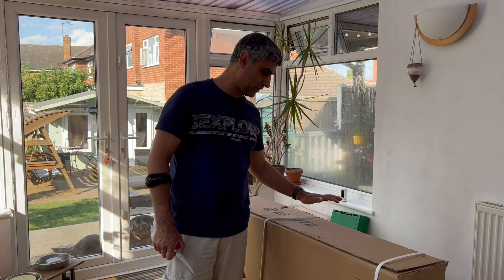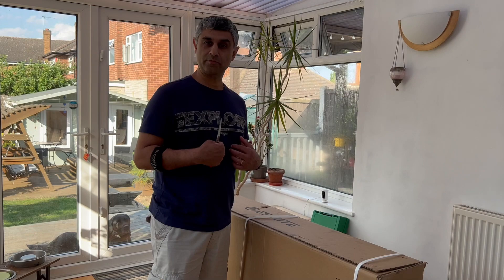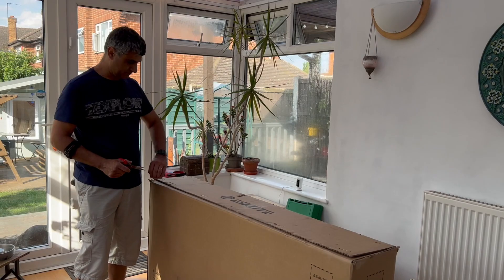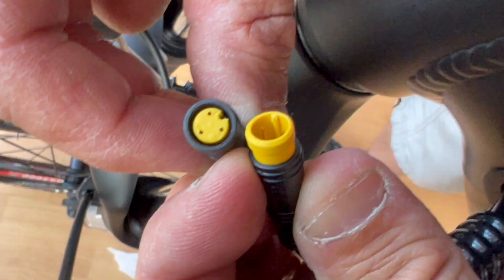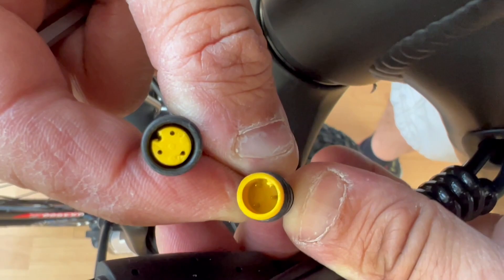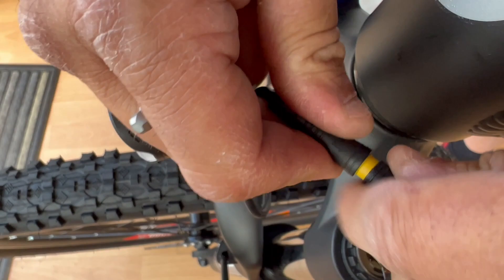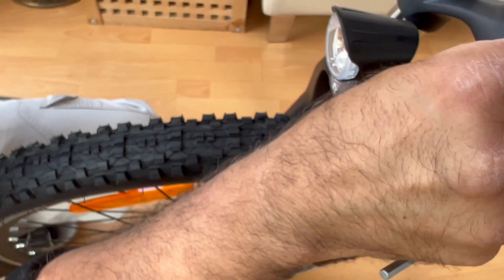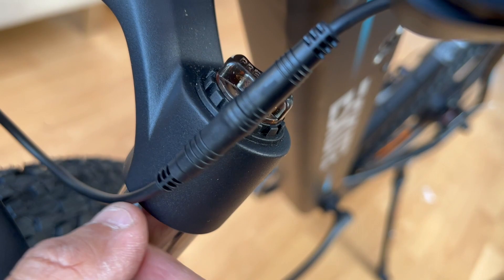Unboxing and building a Eskute Netuno Plus electric bicycle e-bike. Assembly from start to finish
This video is my experience of assembling a brand new bicycle that I purchased on the bike to work scheme. The Netuno Plus e-bike was put together using just the tools supplied. Did they do the job ? Well watch and see. I will be posting a review after I have been riding the bike for 2 weeks detailing my experience. I have no real bike knowledge, just used some common sense really. No need for a ebike conversion kit, I just bought the Netuno at a fair price.